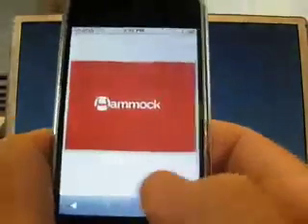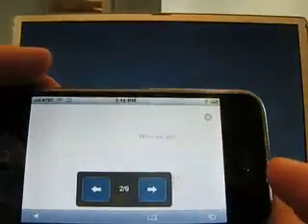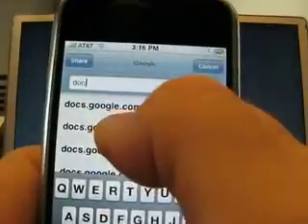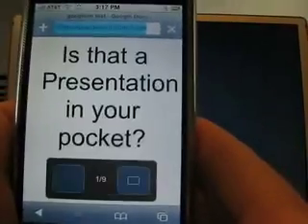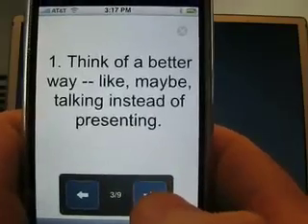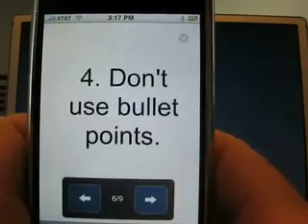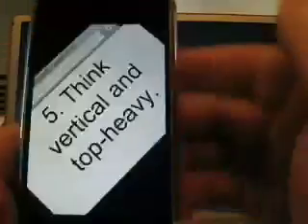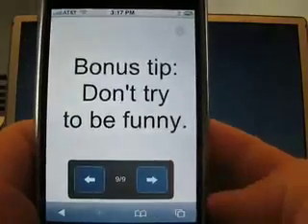Six Tips for a Google Docs Presentation on iPhone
Testing out the new mobile version of Google Docs presentation